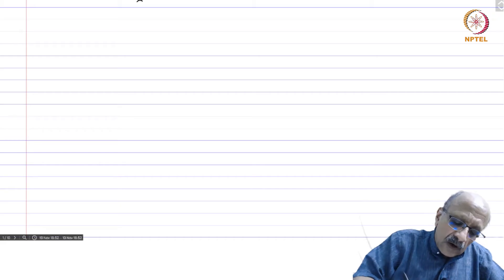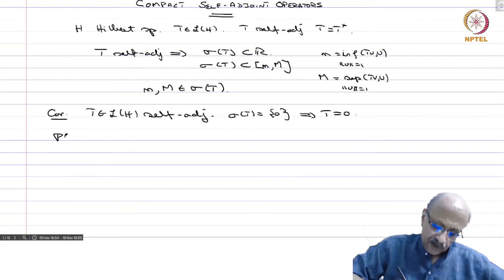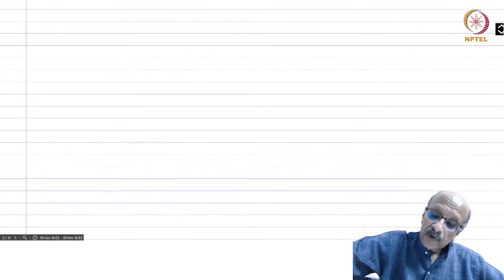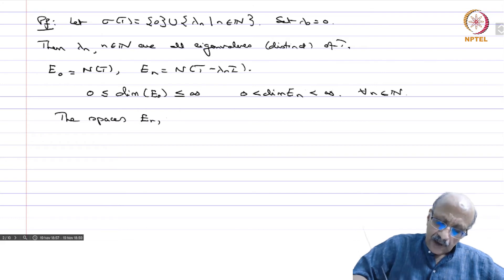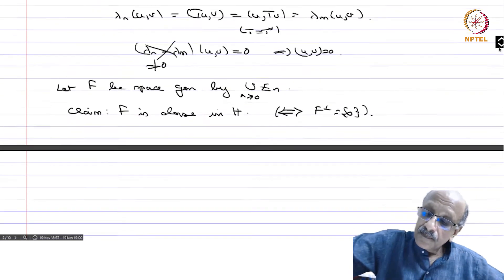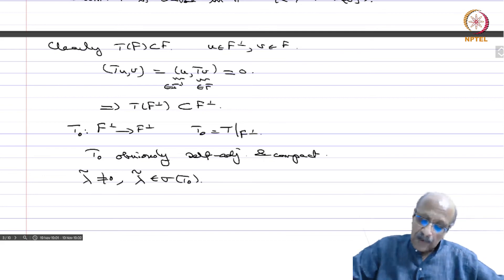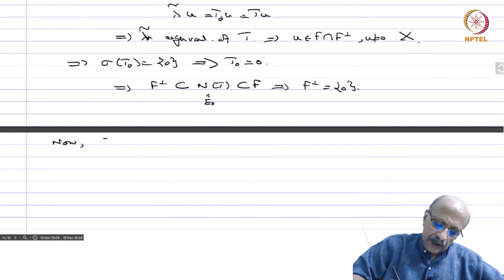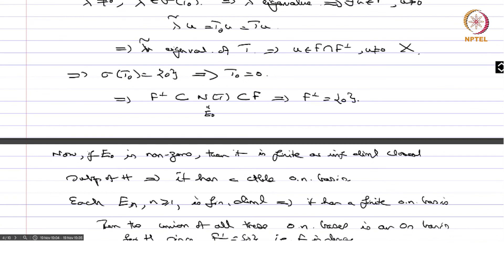12.3 - Spectrum of a compact self-adjoint operator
12.3 - Spectrum of a compact self-adjoint operator